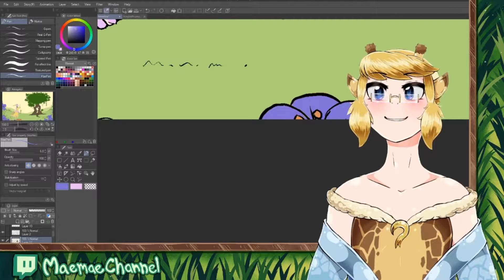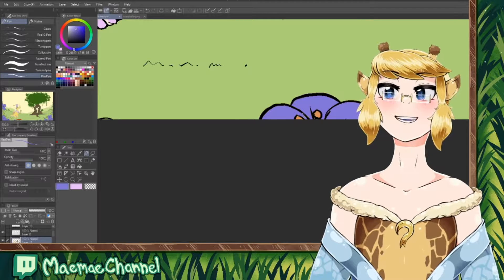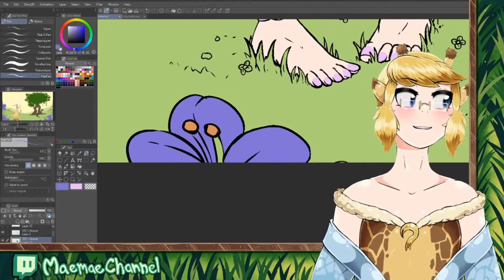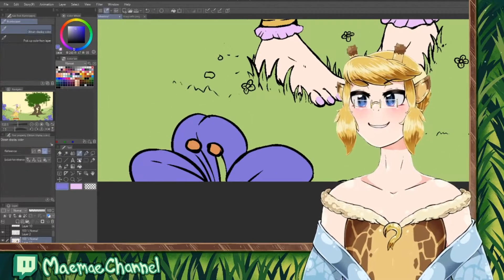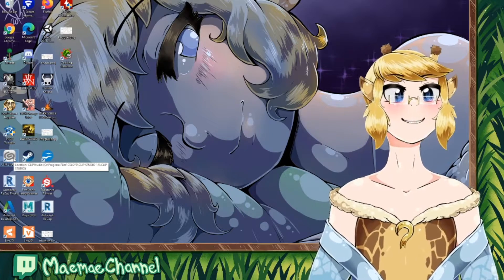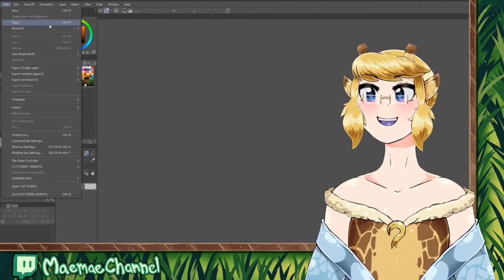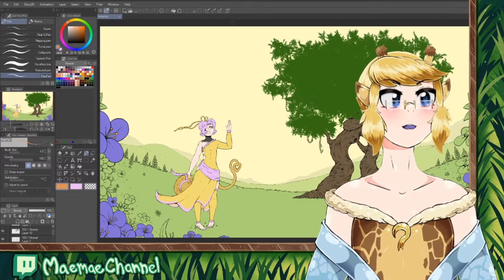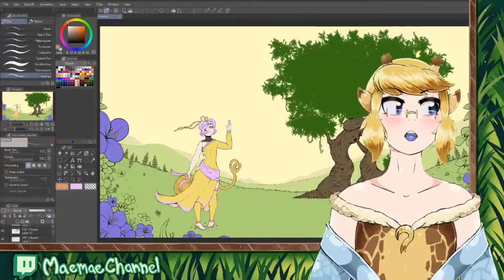Heartwarming encounters at Animecons!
It's very nice to see kind people. Although this kid might have been a bit too young for my comic series...